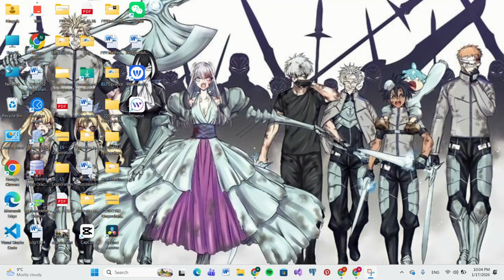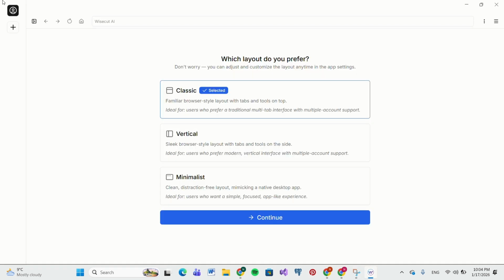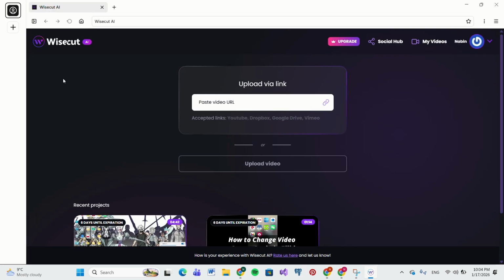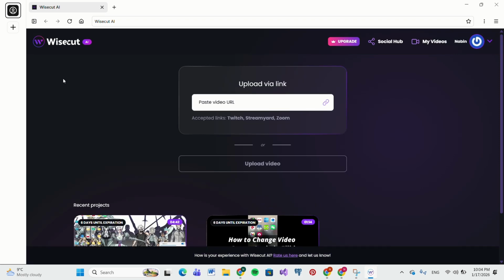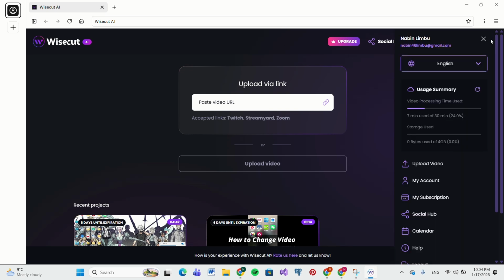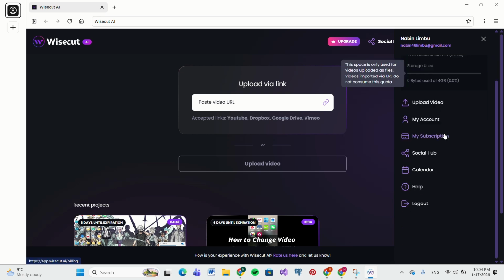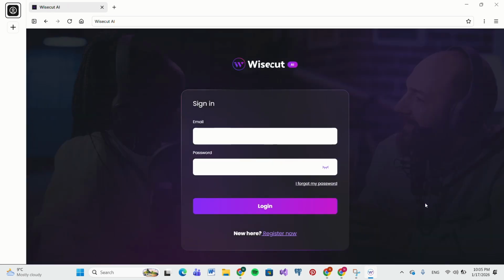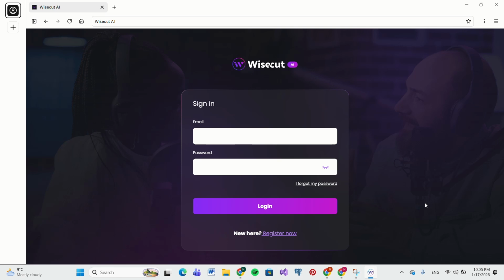How to Logout from WiseCut 2026?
Learn how to securely log out from your WiseCut account on desktop app to protect your projects and privacy. This quick tutorial shows you the simple steps to sign out, switch accounts, and ensure your editing workspace is safely closed.

Our channel helps you master video editing tools with clear, step-by-step guides.